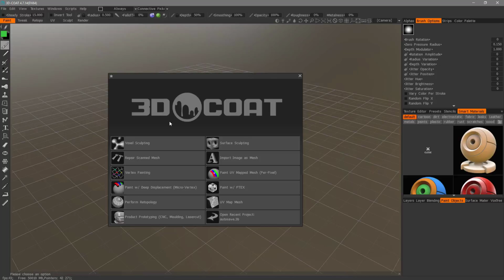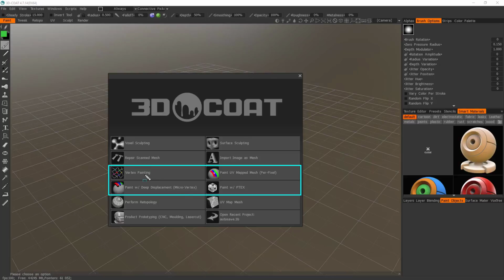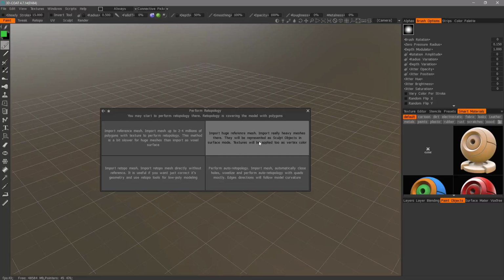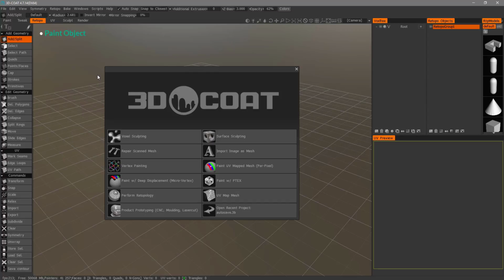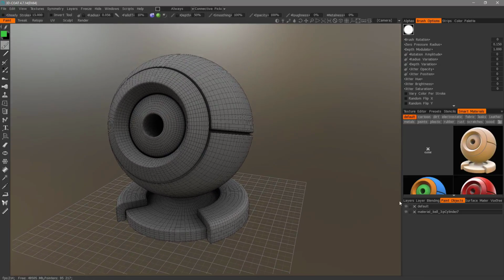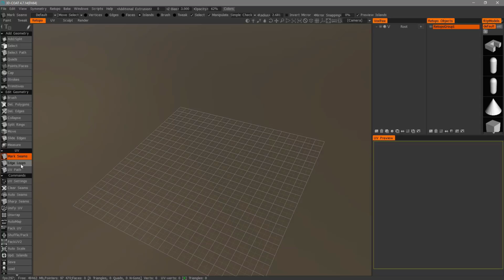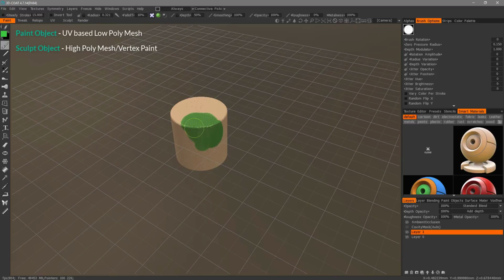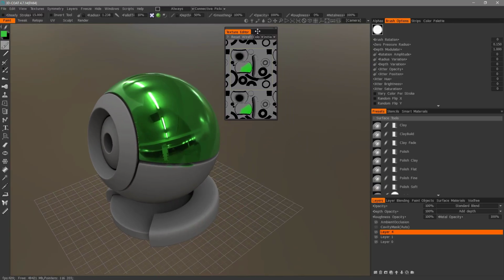Splash Screen, UI & Navigation Pt.1